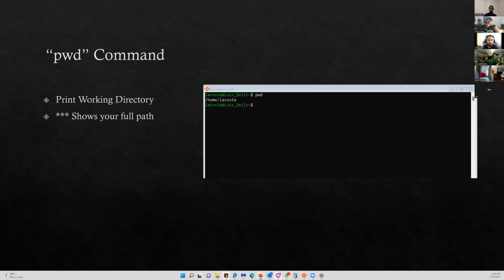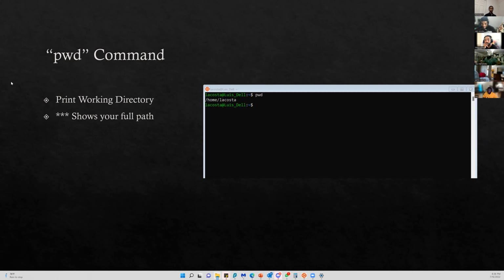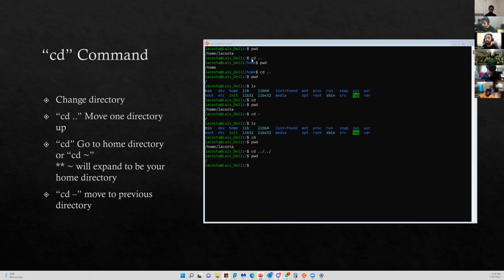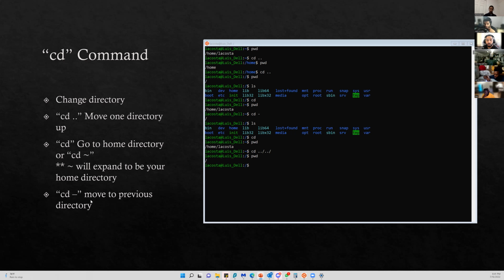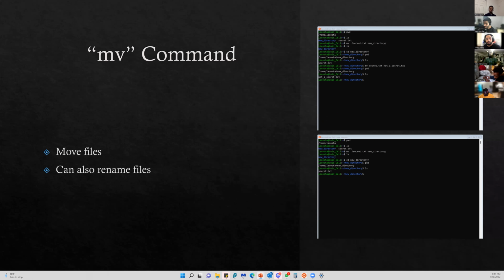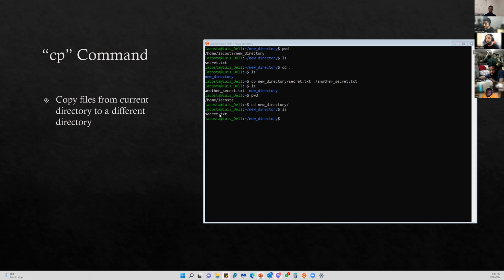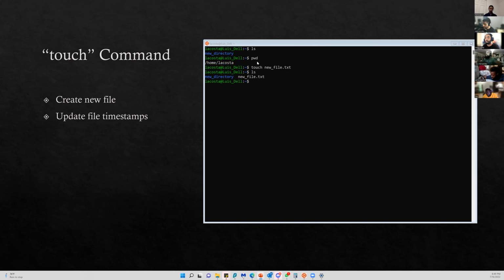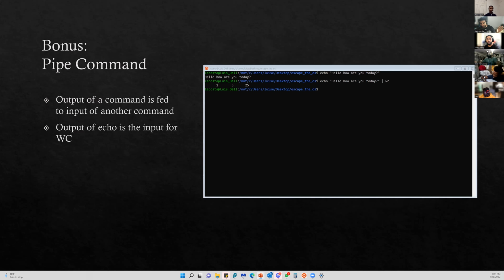Top 10 Linux Commands!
In this video we have a group of novice Linux users. They find themselves learning the top 10 Linux commands. Learn the top 10 commands with them!
Escape the OS: Using recently learned Linux commands, students solve problems as a team to escape the OS.